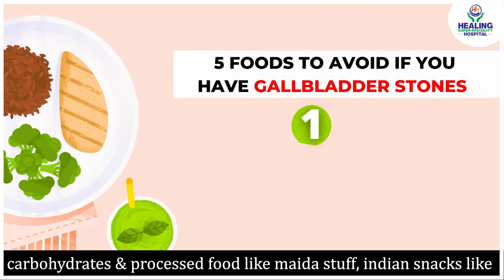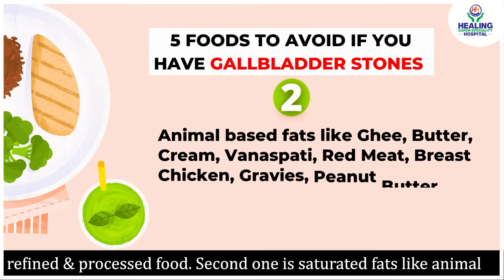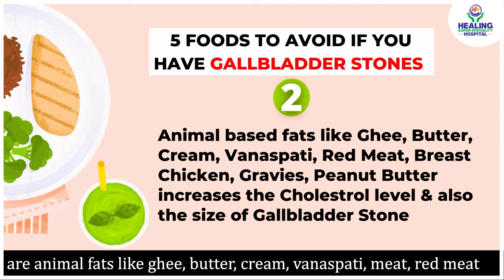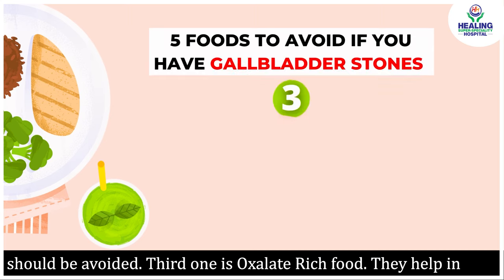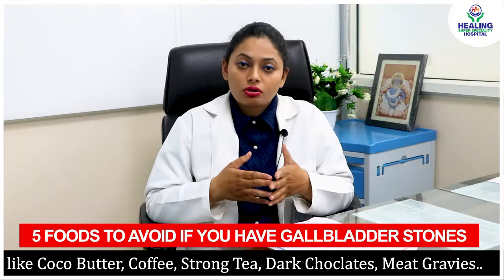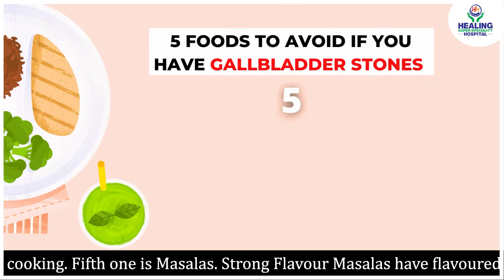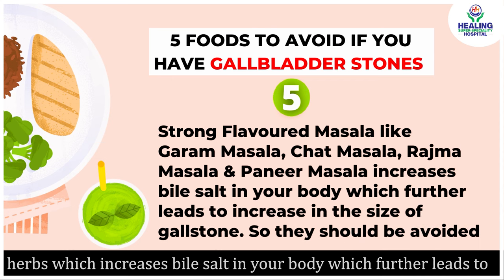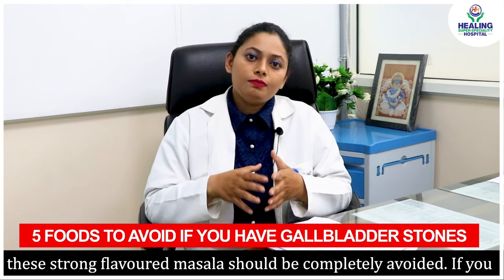Food to Avoid if you have Gallbladder Stone | पित्ताशय की पथरी में क्या ना खाएं | Healing Hospital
Are you looking for the best gallbladder removal surgeon in Chandigarh? CALL & Book your first free consultation with the best laparoscopic surgeon & get your gallstone removed laparoscopically at Healing Hospital Chandigarh in the safest and most effective way.

First Free Consultation | Most Advanced Gallstone Laparoscopic Surgery (Laparoscopic Cholecystectomy ) | 100 % Fixed Price Packages | No Hidden Cost | Zero Cost EMI | Insurance Paperwork Support | CALL

WHY CHOOSE HEALING HOSPITAL?
-Detailed Consultation with the Doctor
-24/7 Medical Care Coordinator
-All Insurances/TPA accepted
-Advanced Short Stay Surgery
-Hassle-free admission & Discharge
-Pre & Post Diet Consultation
-Free Follow up Consultation

WHO IS AT RISK FOR GALLSTONES?
• Women more than men.
• People in their 30’s and 40’s.
• Overweight men and women.
• People with rapid/sudden weight loss.
• Pregnant women.

WHAT ARE THE  SYMPTOMS OF GALLSTONES
Severe pain in the right upper abdomen which may radiate to back.
• Abdominal bloating (gas formation).
• Intolerance to fatty foods.
• Indigestion

ADVANTAGES OF GALLSTONE LAPAROSCOPIC SURGERY     (LAPAROSCOPIC CHOLECYSTECTOMY?)
-Painless Procedure
-Quick Recovery
-Short Hospital Stay
-All Insurance Approved
-Most Advanced Technology
-Minimal Scar, Cuts & Stitches

Gallstones (पित्त पथरी )- are pieces of solid material often made up of cholesterol or bilirubin that can develop in the gallbladder. Certain foods can protect as well as promote a healthy gallbladder, while others can further deteriorate the health of your gallbladder if you already have Gallbladder Stones (Gallstones). Dt. Shilpa Gupta, Senior Clinical Dietitian at Healing Hospital Chandigarh talks about 5 types of food a person with gallbladder stone should strictly avoid!

to know more about Healing Hospital and its facilities.

For any kind of Queries, visit:
Healing Hospital & Institute of Paramedical Sciences, Chandigarh
Address:- Sub. City Center, Sector 34-A, Chandigarh
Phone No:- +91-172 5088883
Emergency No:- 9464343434